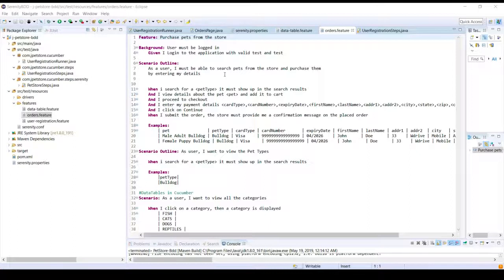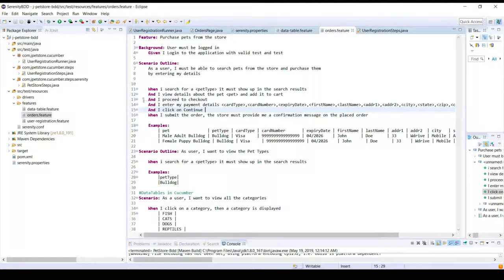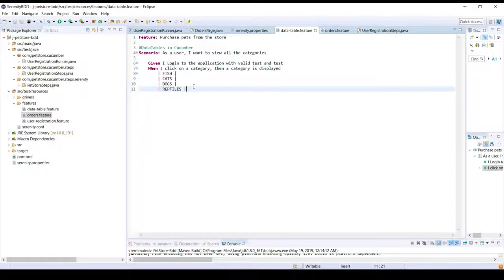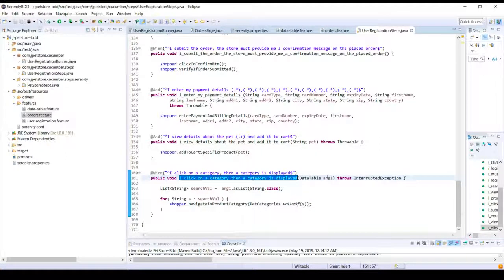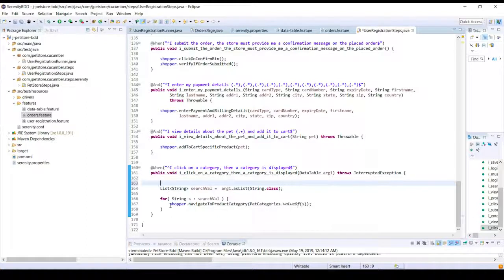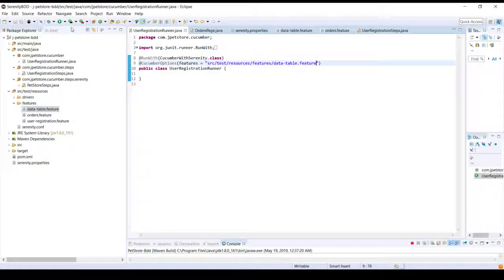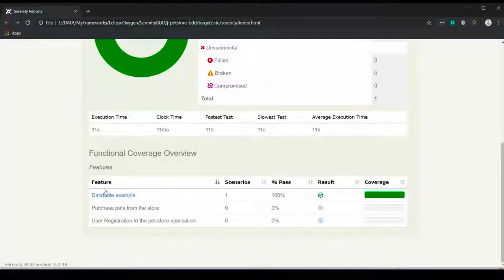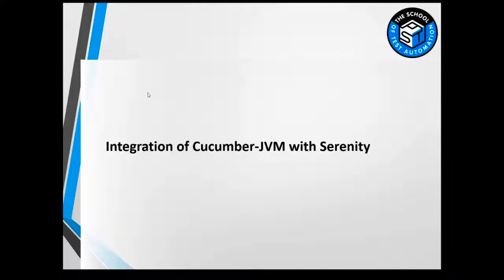Data Tables in Serenity BDD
To learn more on UI Automation with SerenityBDD, you can enroll in the course below